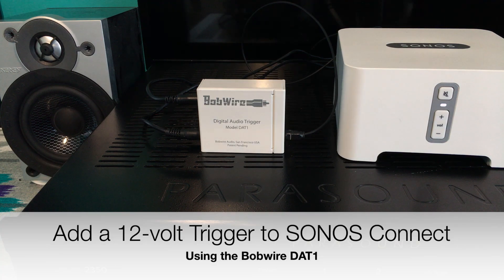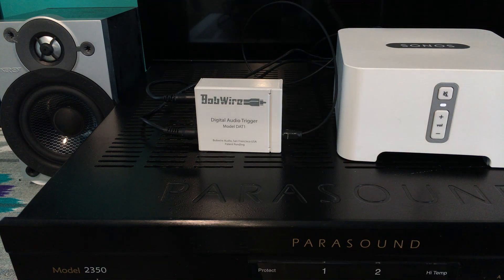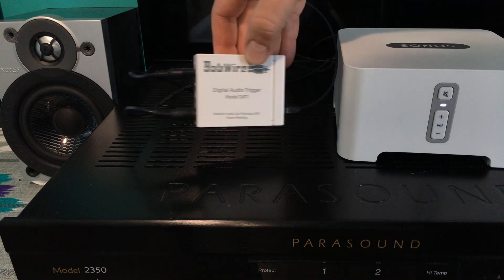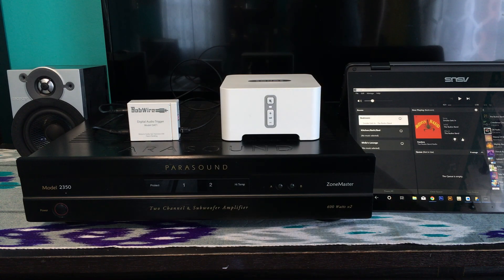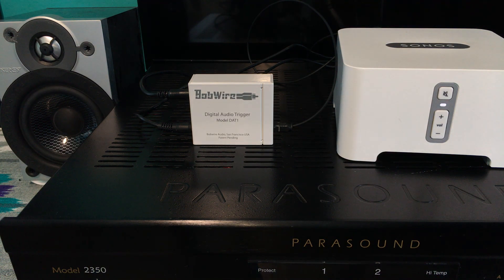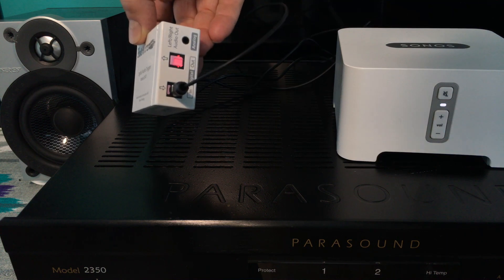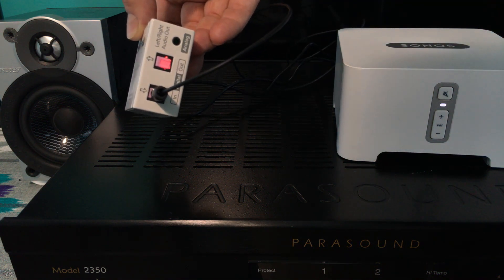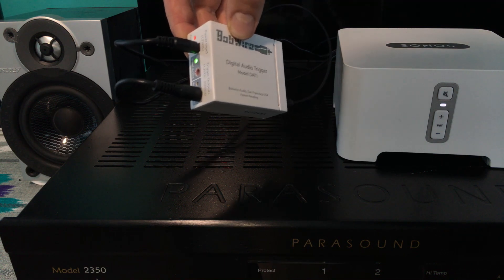Easily add a 12 volt trigger to SONOS Connect using the Bobwire DAT1 (12V signal turns amp on/off)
This video shows how to add a 12-volt trigger to the SONOS Connect (ZP90) so that your power amplifier can turn on and off automatically.  The Bobwire DAT1 monitors the digital audio output from the Connect.  As soon as music starts playing the DAT1 will generate a 12v signal telling the amplifier to turn on.  The 12v trigger and amp will stay on for about 45 seconds after the music stops.  The 45 second delay is intentional so that the amp does power down between tracks or short pauses in the music.  The DAT1 works with any audio video source with an optical digital audio output including Amazon Echo Link, Google Chromecast Audio, Apple Airport Express, TVs, CD/blu-ray players, Computers.

500ma 12V outputs can drive cooling fans, multiple relays, AV selectors, projector screens etc.